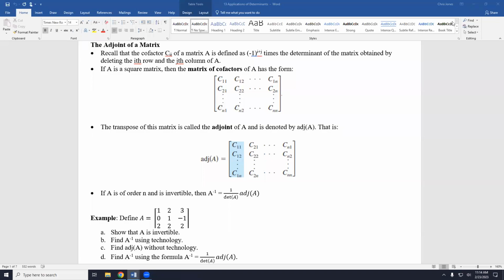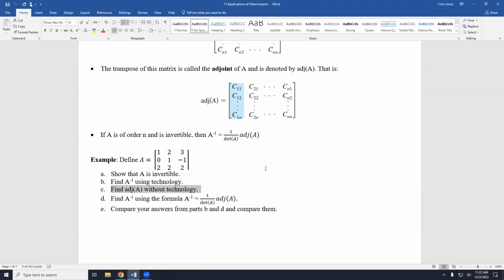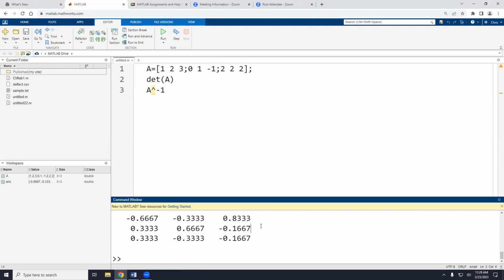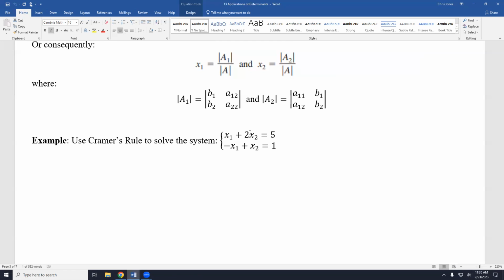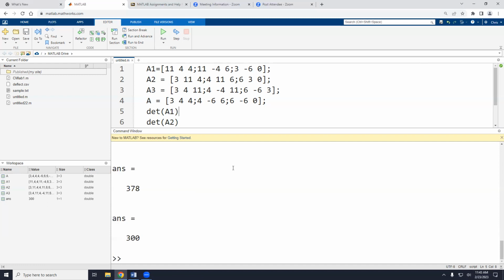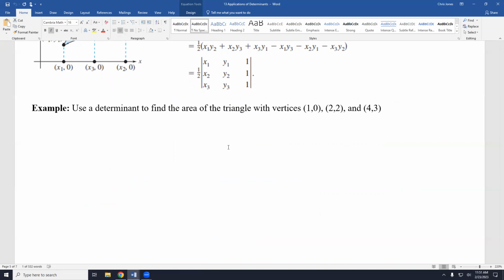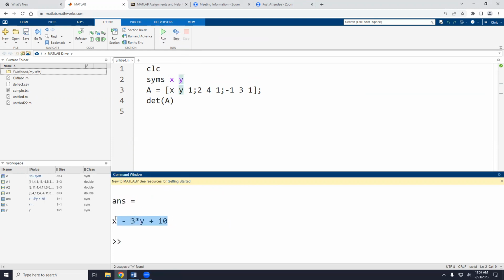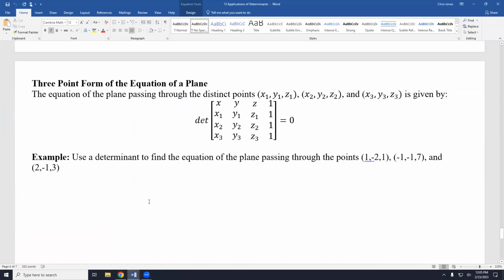Video from Class 1 Feb 23